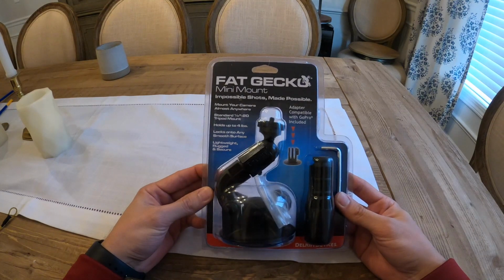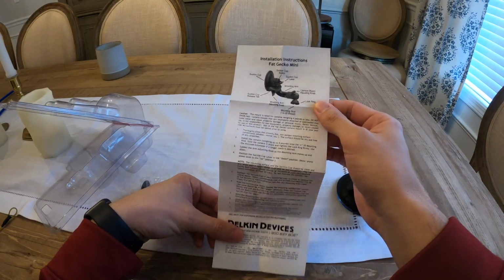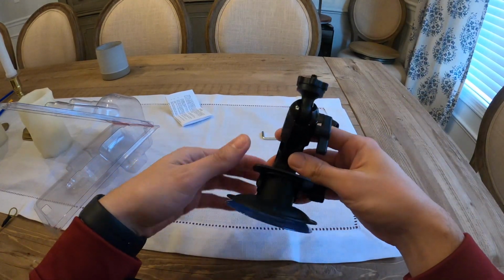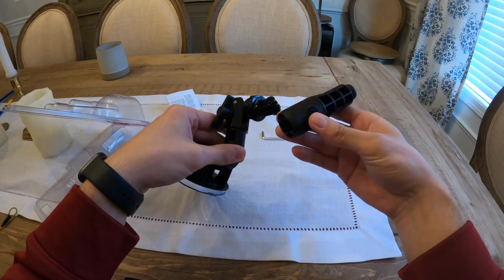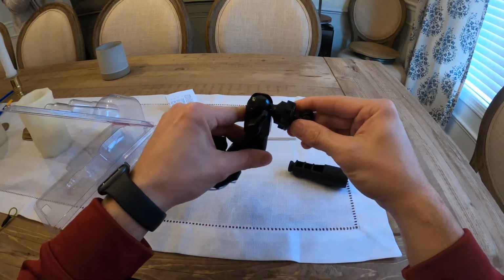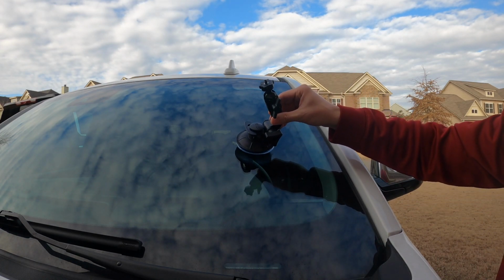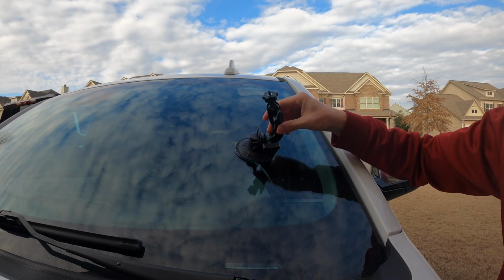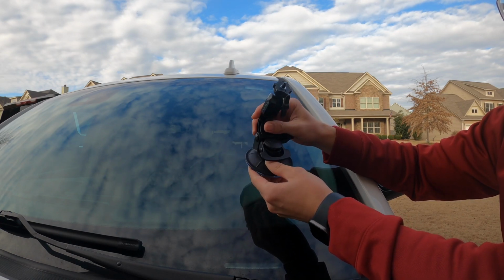Delkin Fat Gecko Mini Mount Suction Cup Mount GoPro Hero Unboxing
This is an initial unboxing and first impression of the Delkin Fat Gecko Mini Mount Suction cup mount.